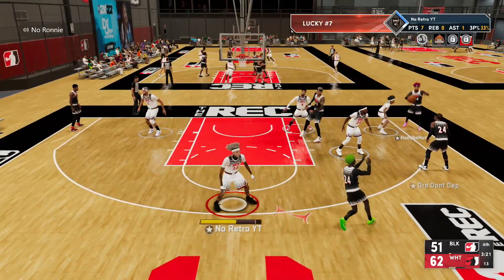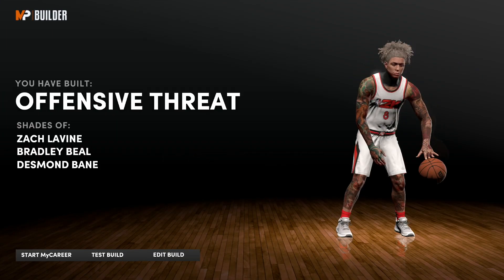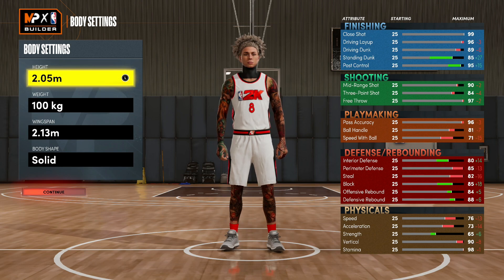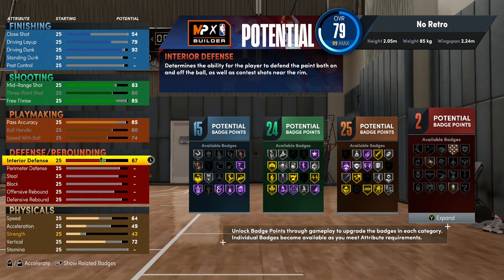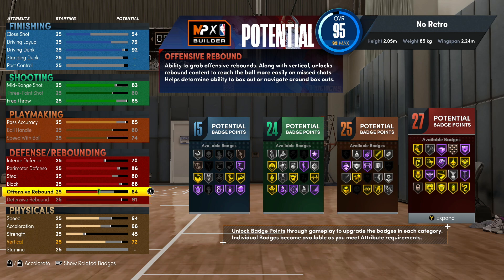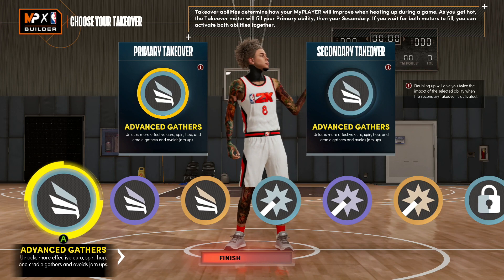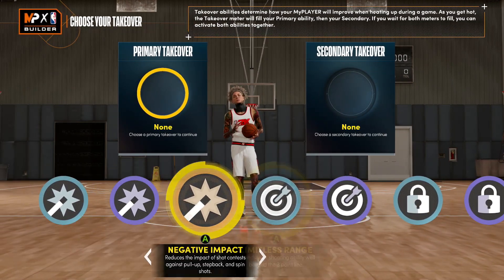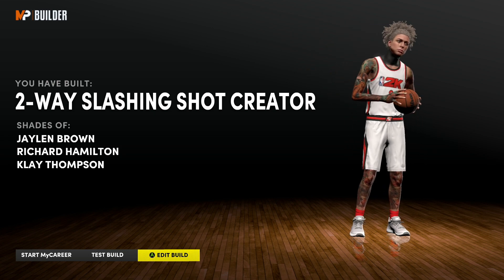NBA 2K22 GLITCHED 6'9 BUILD IS THE BEST BUILD EVER! ISO GOD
THIS 6'9 BUILD CAN DO JUST ABOUT EVERYTHING YOU CAN WANT FROM A BUILD ON NBA 2K22! DONT WASTE YOUR MONEY ON ANY OTHER BUILD! IT CAN RUN JUST ABOUT EVER POSITION ON THE COURT!

duke dennis, joe knows, gman, agent 00, imdavisss, ishowspeed, and steezo are a people are all insanely great YouTubers for nba 2k22 who I hope I can replicate my channel after!